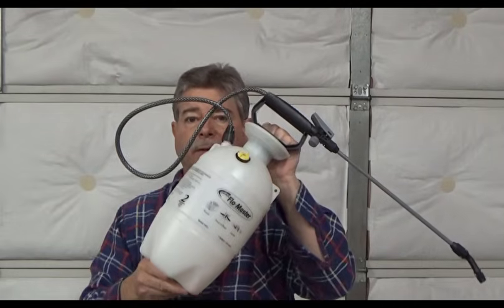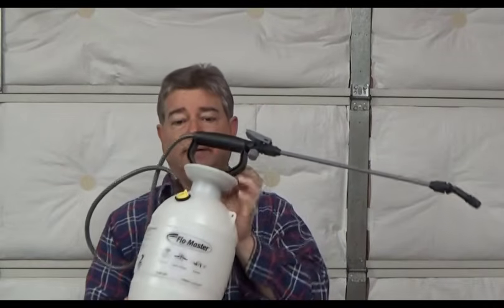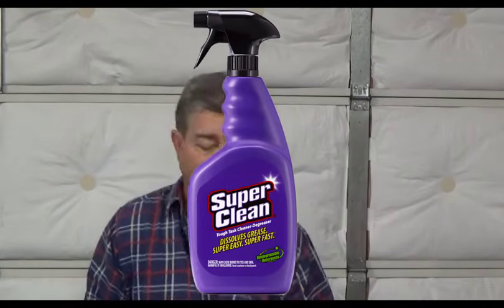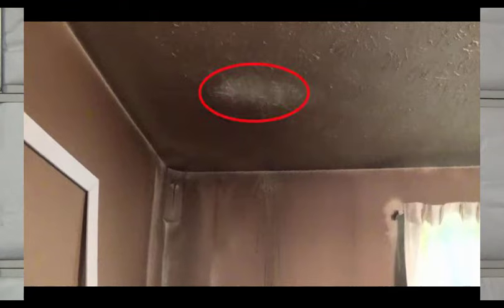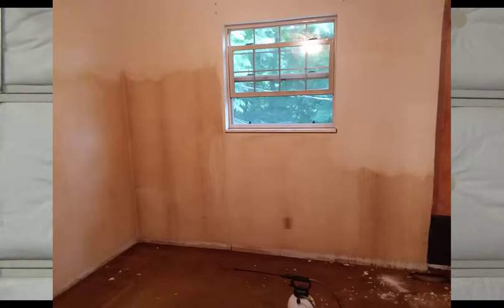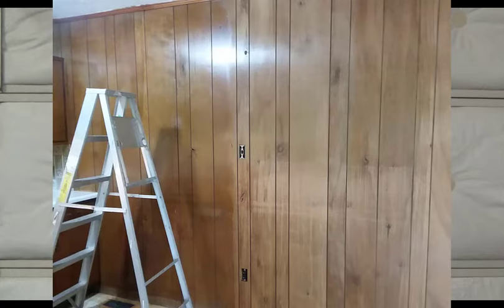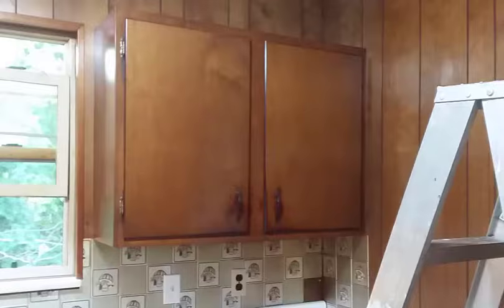Clean Cigarette Smoke Damage Off Ceilings And Walls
This is just a short quick and easy video on how to remove the yellow and black tar and nicotine cigaarette contamination from the walls and ceilings of a house. When I was cleaning this house, I was in a hurry plus still dealing with the death of my brother. So, video recording the steps I took to remove the nicotine off the walls wasn't my top priority. However, I did take pictures and I did some video recordings.

The process is very easy really, just a nasty task all in all. Also, till April 15th, Lifenrichments and Super Clean are doing a FREE giveaway of the original Super Clean Spray and their Aerosol Degreaser spray. All you have to do to win is comment, "Super Clean". The winner will be picked randomly and I will reply to the winner, "Winner". Just respond back to me and I will provide you an email address to send me your name and shipping address to and you will receive a bottle and can of Super Clean for FREE.

To view more Super Clean Products: